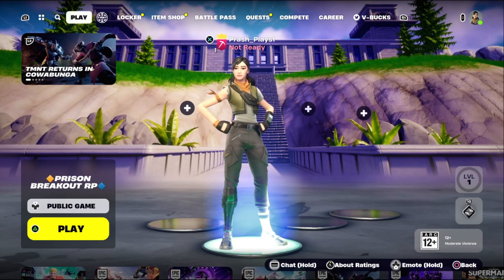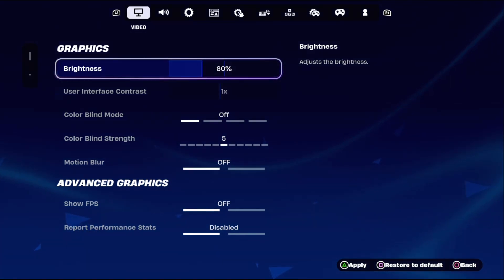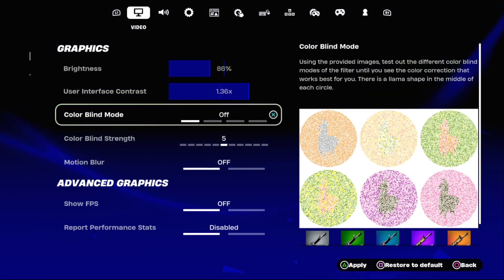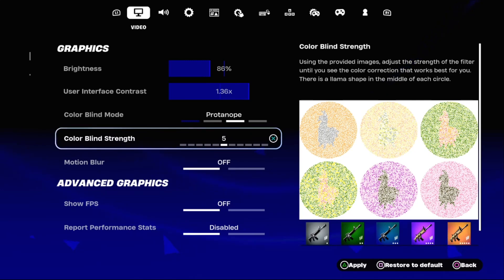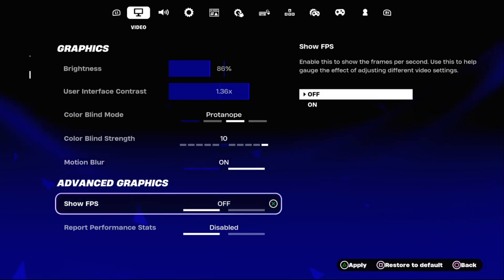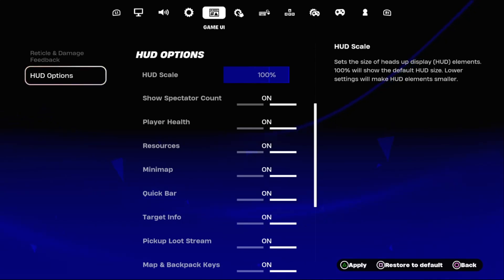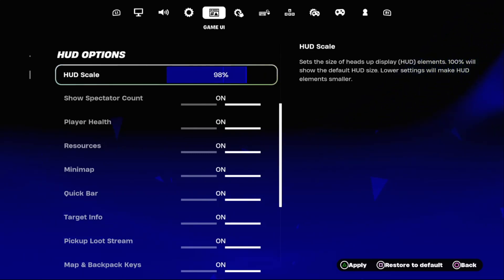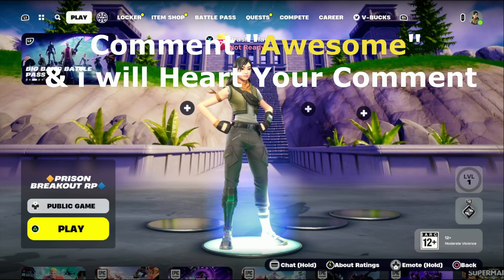Best Graphics Settings for Fortnite PC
Looking to optimize your Fortnite PC experience? Look no further than the Best Graphics Settings for Fortnite PC. Finding the perfect balance of performance and visual fidelity is crucial for competitive gameplay. With the Best Graphics Settings for Fortnite PC, you can enhance your visuals while maintaining smooth gameplay. Discover the Best Graphics Settings for Fortnite PC to maximize your gaming potential. Whether you're a seasoned pro or just starting, the Best Graphics Settings for Fortnite PC will take your gaming experience to the next level.